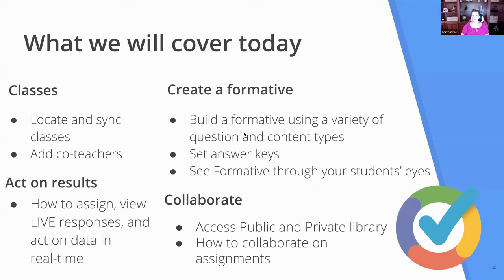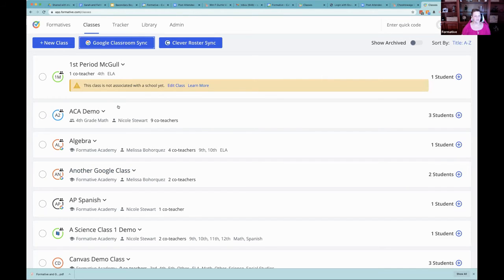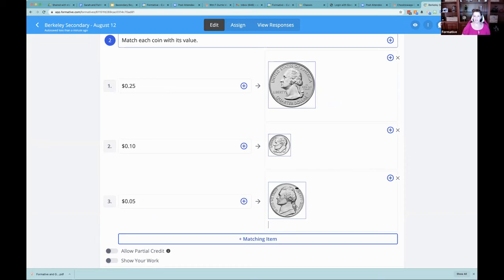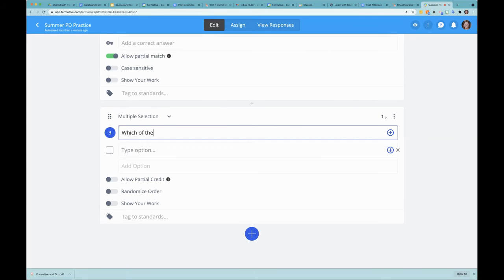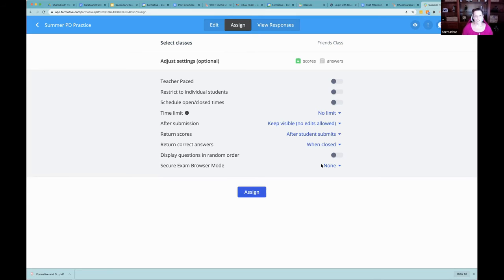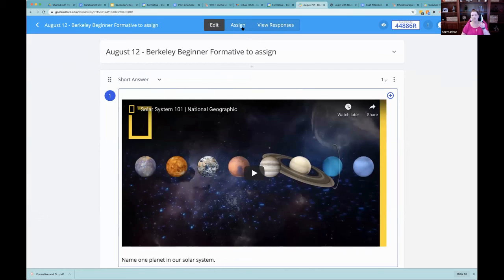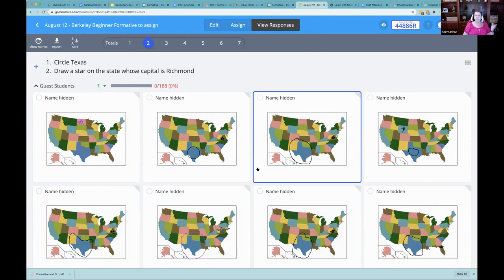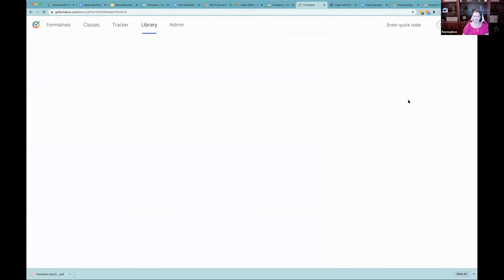Berkeley 01 Beginner Secondary Formative PD